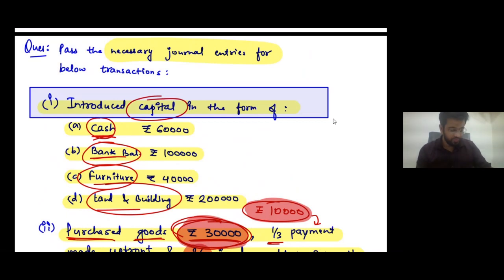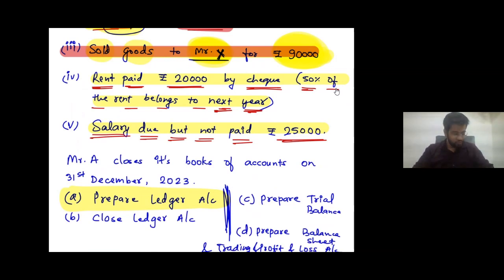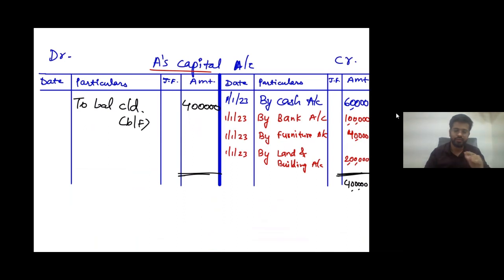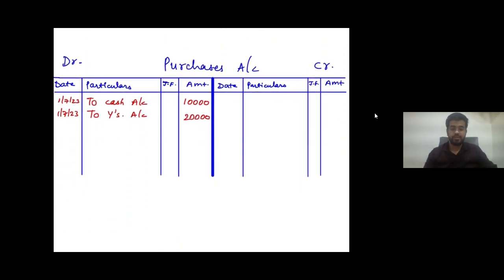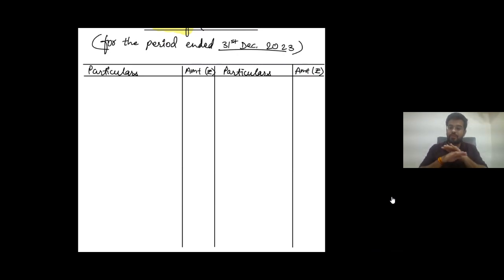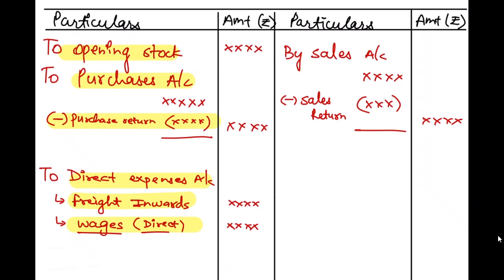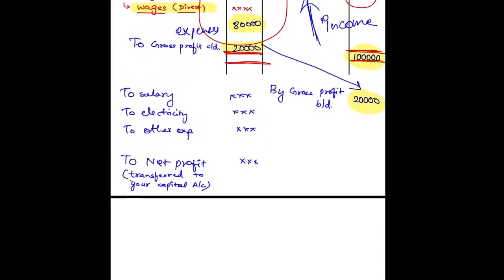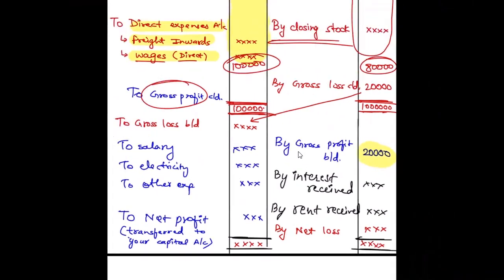Webinar :Paper-I : Fundamentals of Financial Accounting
Tuesday, November 21, 2023 Time :6:30 PM - 7:30 PM